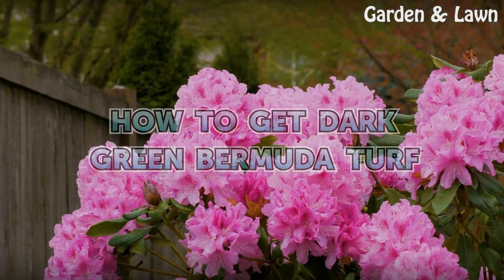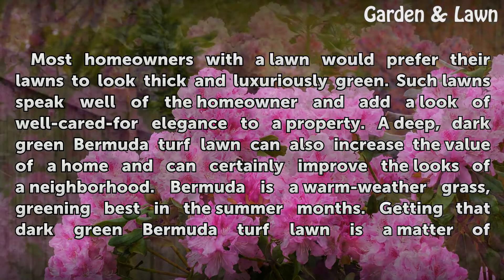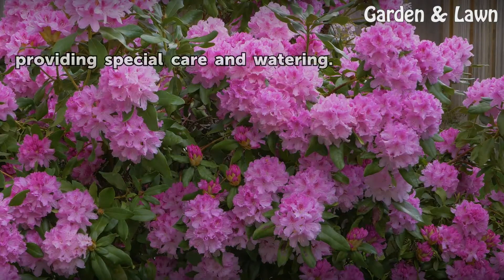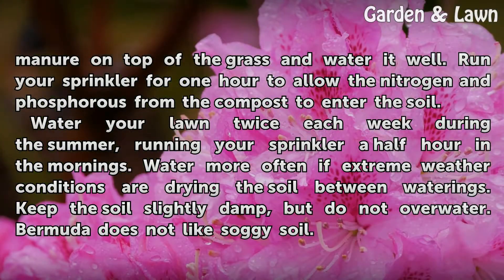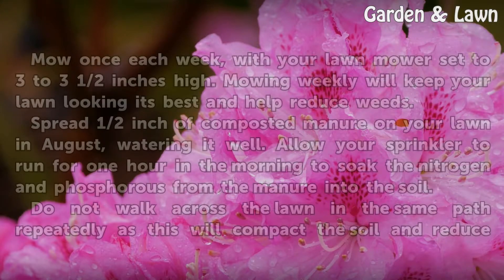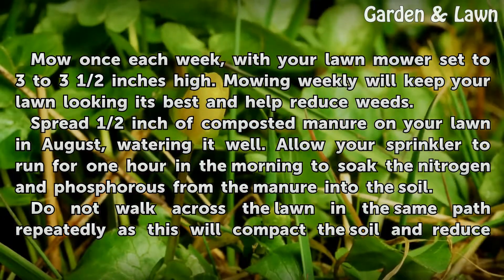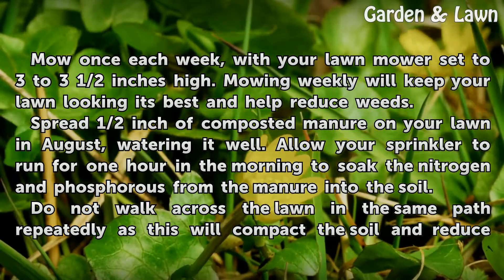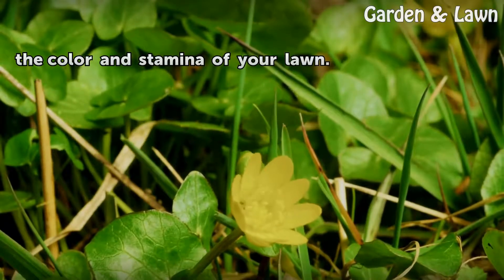How to Get Dark Green Bermuda Turf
How to Get Dark Green Bermuda Turf. Most homeowners with a lawn would prefer their lawns to look thick and luxuriously green. Such lawns speak well of the homeowner and add a look of well-cared-for elegance to a property. A deep, dark green Bermuda turf lawn can also increase the value of a home and can certainly improve the looks of a...

Table of contents How to Get Dark Green Bermuda Turf
Things You'll Need 00:46